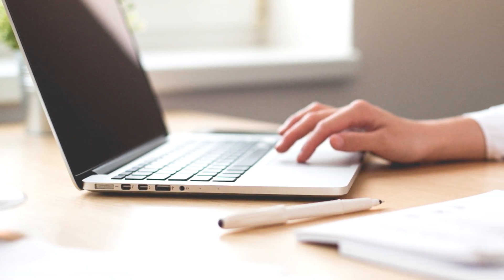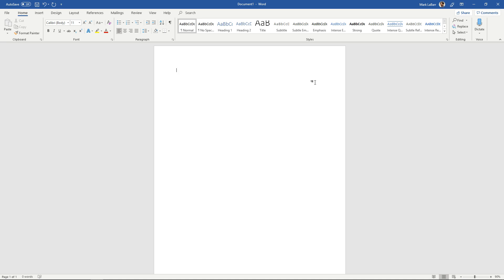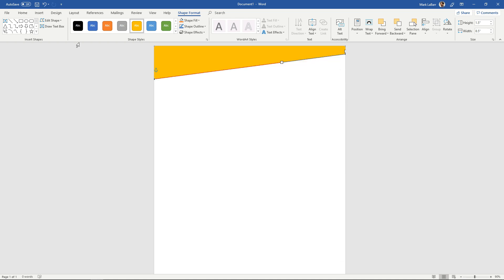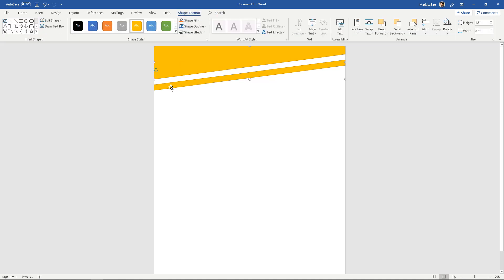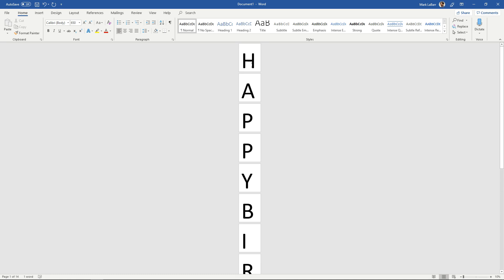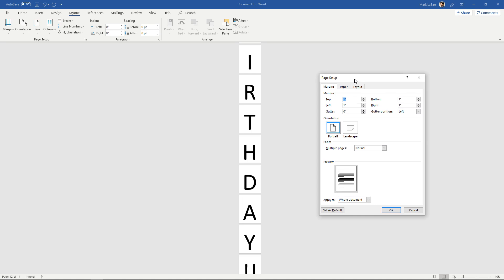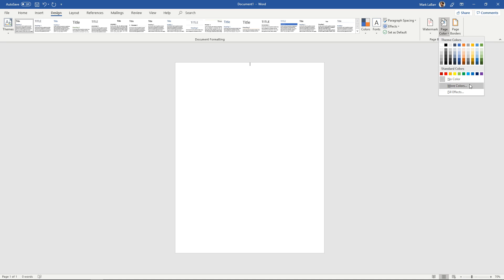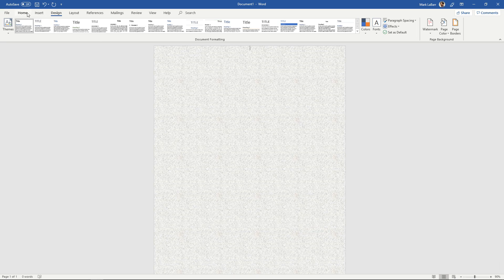How to Make a Banner in Word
➡️ Creating a header banner.
There are several types of banners.
The first is a header-type banner at the top of a page, the second is a large, party-style banner consisting of multiple pages, and the third is changing the background of a page.

1. There are many types of header banners, but a good start is to use a Rectangle.
Go to the Insert tab, click on Shapes and choose the Rectangle shape.
2. For more creative freedom, right-click the newly-created shape and select Edit Points.
3. By Editing the Points you can create the shapes shown below. This was made with two rectangles.

➡️ Large party-style banner.

1. A good font-size for a party banner is around 650.
2. Type all the letters of the banner, then press Ctrl+A to select everything and Center the text to the middle of each page.
3. It’s not quite centered vertically so go to the Layout tab and open the Margins drop-down and click Custom Margin.
4. Change the Top and Bottom boxes both to 0 and click OK.

➡️ Changing the background of a page.

1. Go to the Design tab and click Page Color. You can either choose a color here or go to Fill Effects for more options such as images.
2. In the Fill Effects dialogue box you can choose from gradients, textures, patterns, and even your own images to create a banner page.

❓💬 What sort of banners do you create? Please let us know in comments.